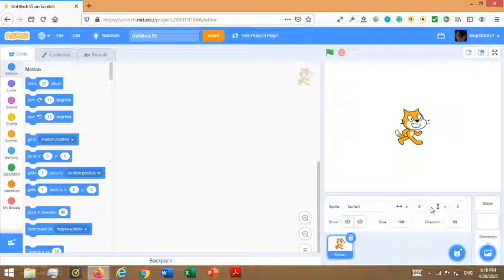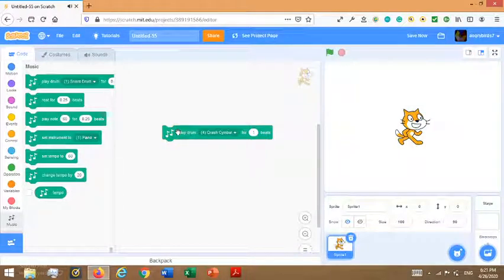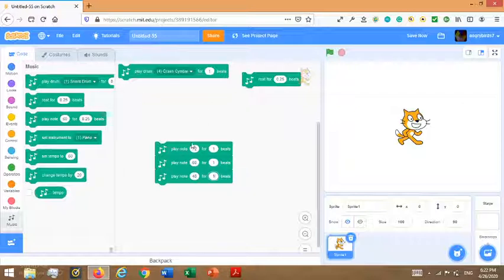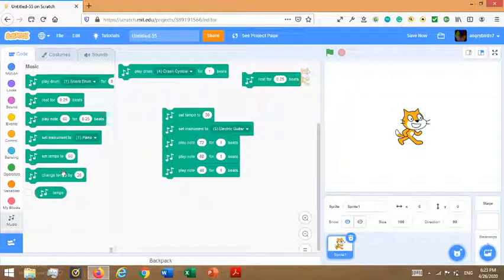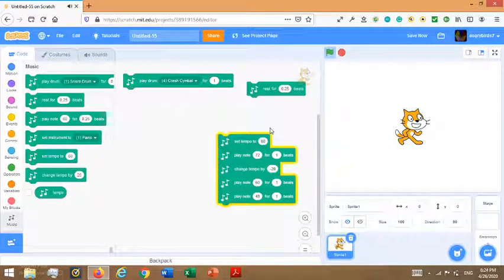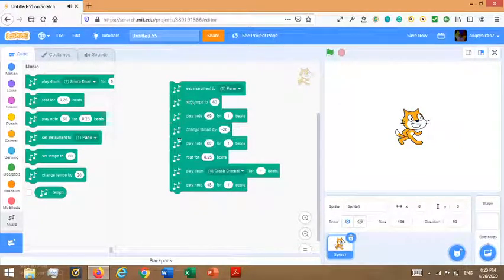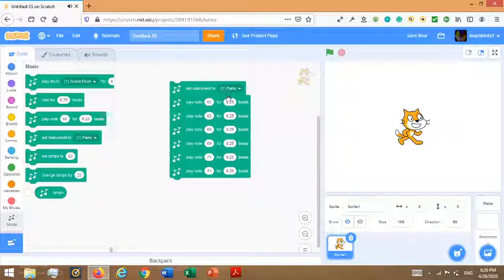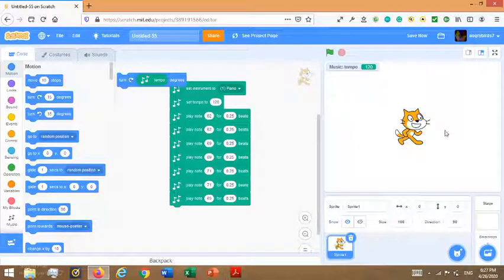Scratch 3.0 Tutorial - How to use music extension in scratch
This tutorial will show you how to use the Music extension in Scratch to play music.
Scratch is a programming language developed by MIT and is used by people of all ages.